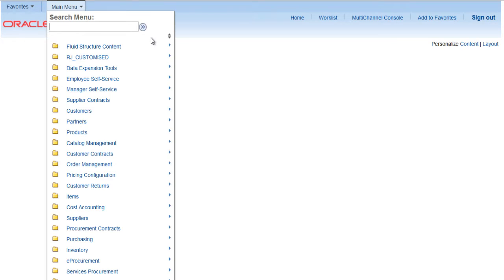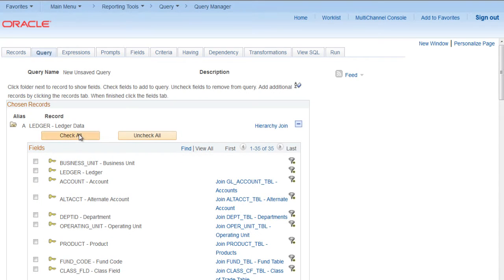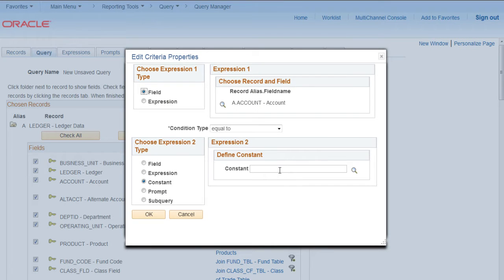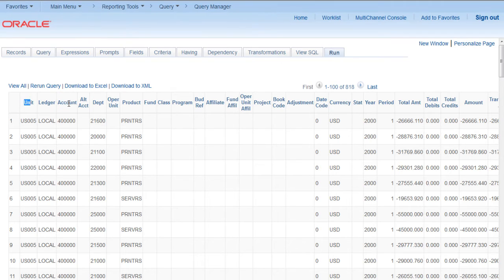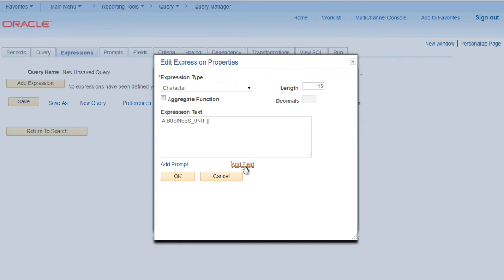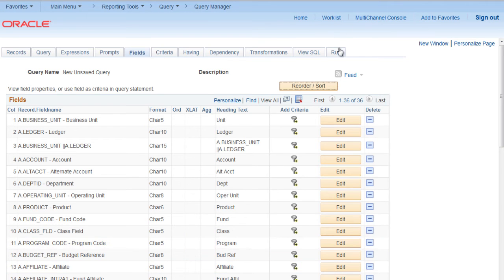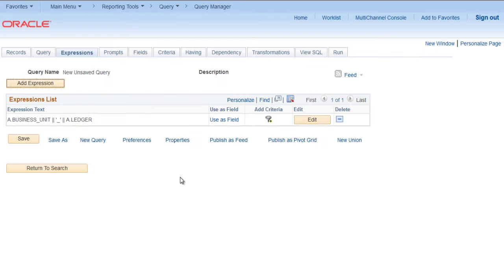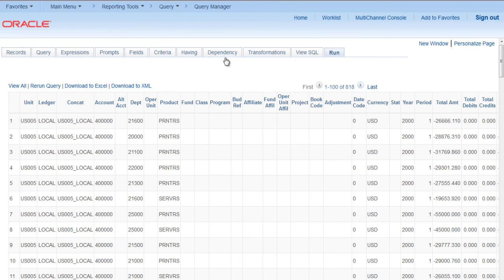PeopleSoft PS Query - using Expressions